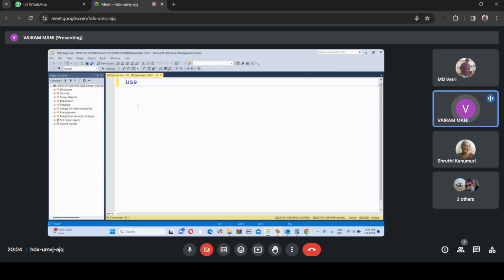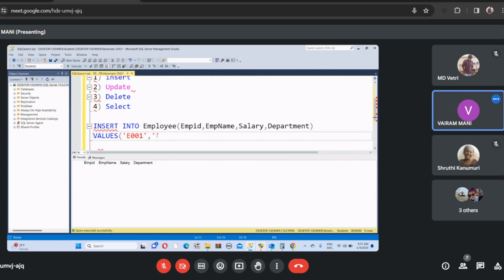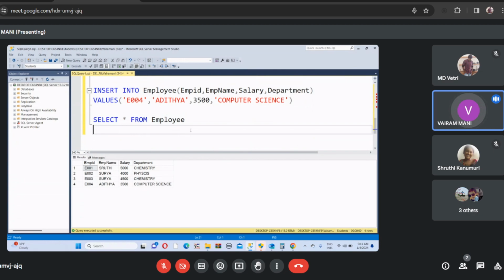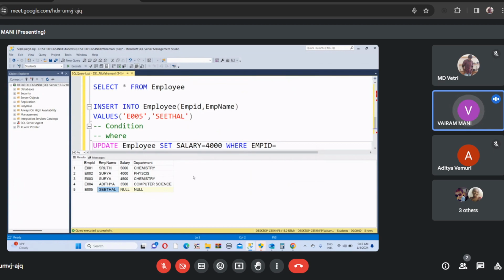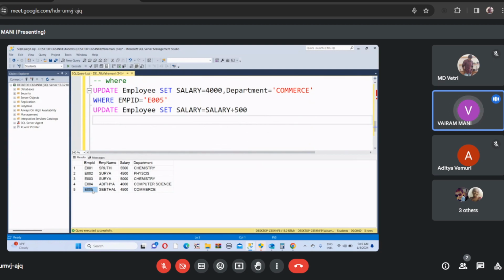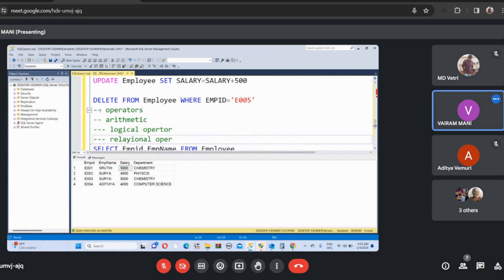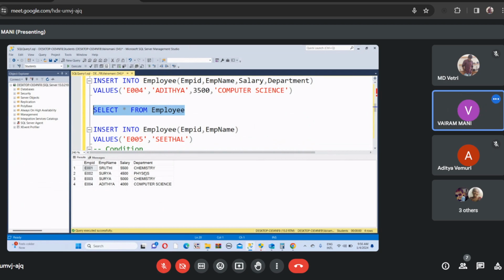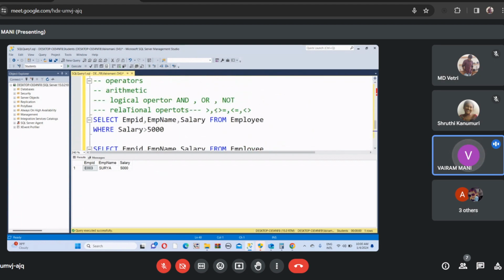SQL 6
Welcome to the ultimate SQL Operator tutorial! In this video, we'll unravel the mysteries behind Arithmetic, Logical, and Relation Operators, empowering you to write more efficient and powerful SQL queries. From basic operations to complex logical conditions, we've got you covered! Whether you're a SQL beginner or looking to enhance your skills, join us on this learning journey.

Topics Covered:

Arithmetic Operators
Logical Operators
Relation Operators